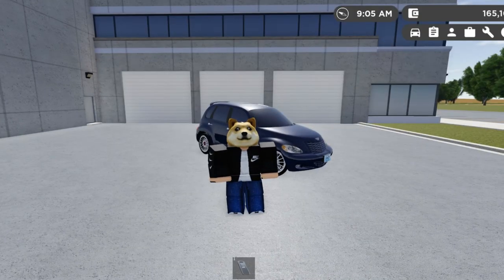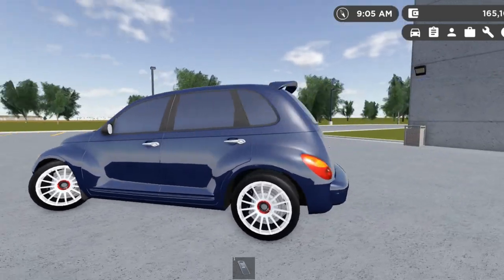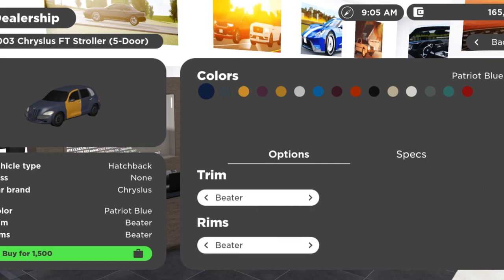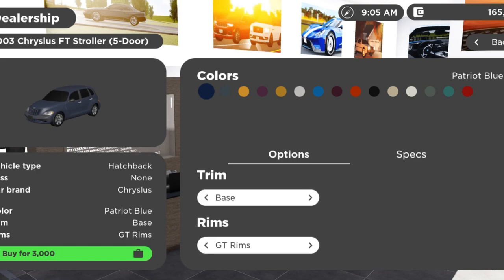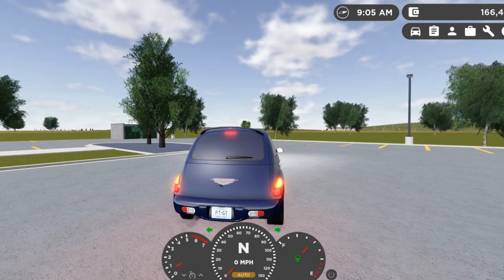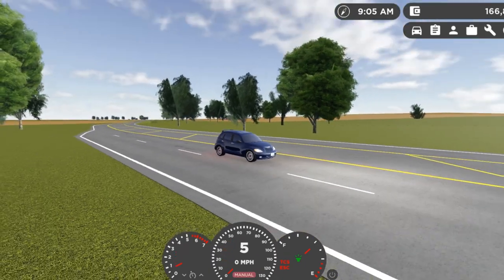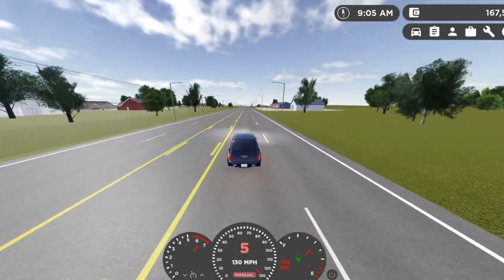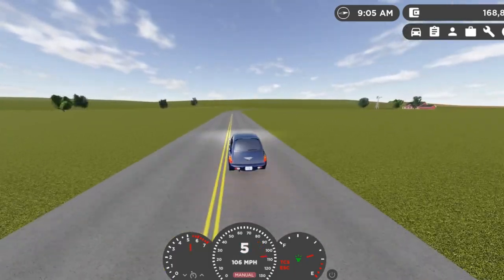An Ugly But Incredible Daily Driver | Short Greenville Car Reviews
THANK YOU ALL SO MUCH FOR FIVE HUNDRED VIDEOS! I honestly can't believe I made THIS MANY with SO MANY of you sticking around!

Hey, guys! In today's review, I tour you around a really controversial car that was hated by A LOT of people, including general to-the-core car enthusiasts. It was a literal piece of garbage. It's engine had an awful lot of issues, it had poor build quality, and it looked ugly because of its neoclassical design derived from the cars of the 1930s and 40s. However, Chrysler made a performance model to this awful car that changed EVERYTHING in my opinion. The new performance model was called the PT Cruiser GT, or as I like to call it, the PT GT. It was fitted with a 2.4L Turbo 4-cylinder from a Dodge Neon SRT-4. It's an INCREDIBLY fun car to drive in the game in my opinion, plus though it may suck, it's only offered in FWD, but on the plus side, it handles way better than other drivetrains out there.

REMEMBER TO ALSO SHARE YOUR OPINIONS AND POST YOUR CAR SUGGESTIONS IN THE COMMENTS BELOW!!

Intro/Edit song: Jazzinuf - Magic Hoodie

PC Specs:
Lenovo IdeaPad Gaming 3 Laptop
Performance: It's better the my old one lol
Core: i7-10750h
Ram: 8GB
Graphics cards: AMD Radeon Graphics
Processor: Ryzen 5000

No, I do not accept friend requests.

This was recorded with a Lenovo IdeaPad Gaming 3 LapTop.
This video was edited with CapCut.
This was recorded with Bandicam.
This game is Greenville on ROBLOX.
The thumbnail was edited with PicsArt.